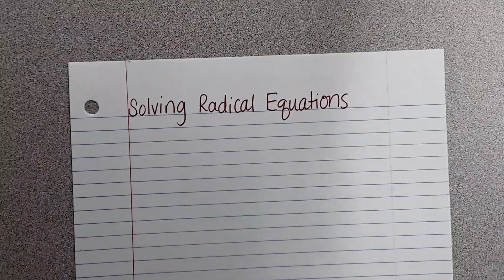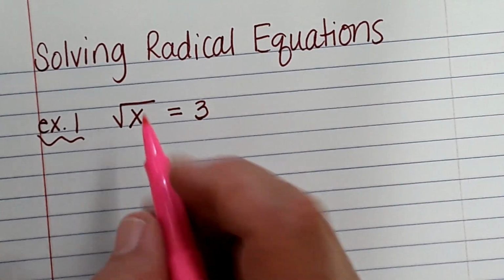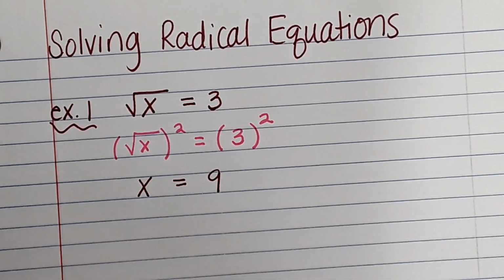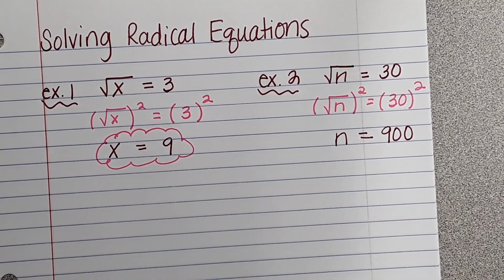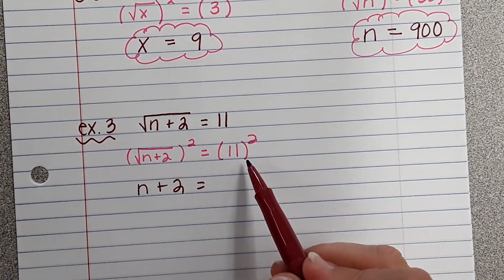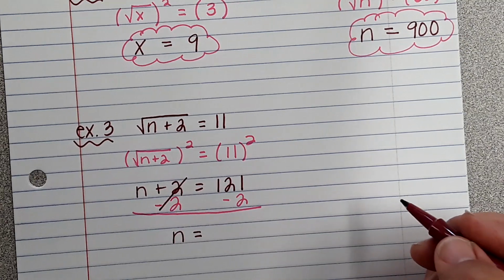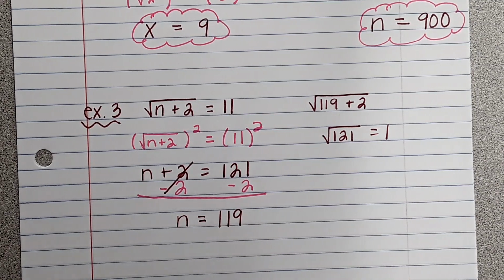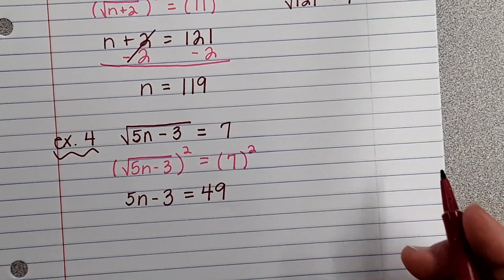ALG1 SOLVING RADICAL EQUATIONS